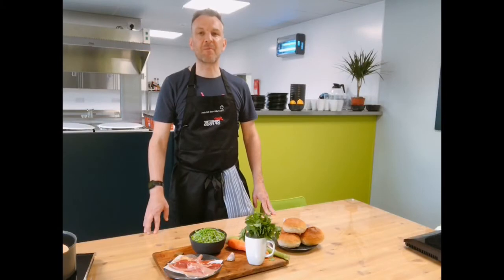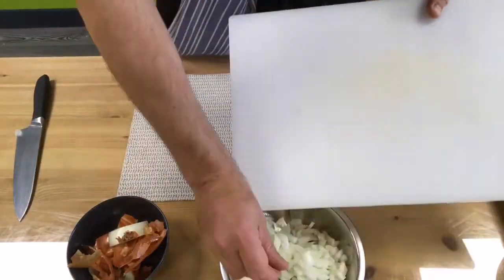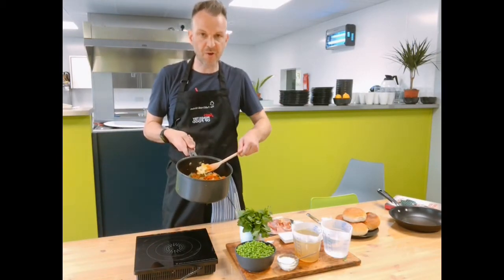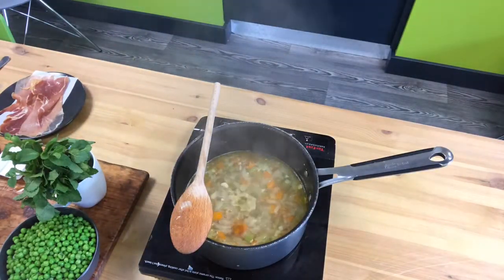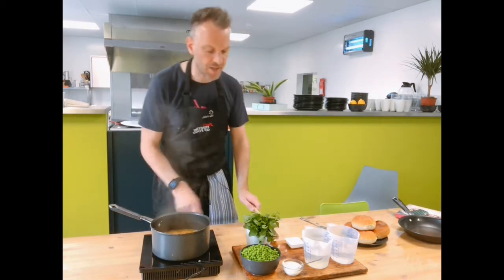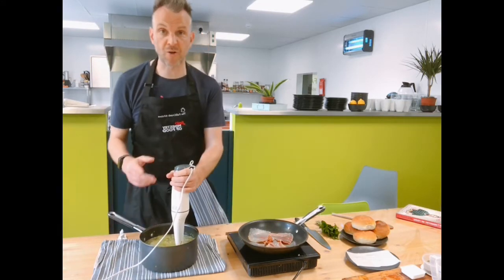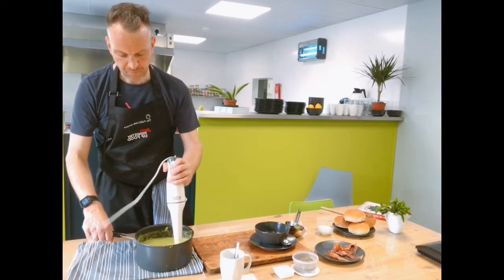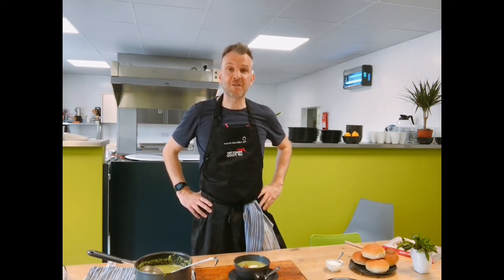Pea & Mint Soup Recipe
Here is a delicious pea & mint soup ideal for spring/summer. Its finished with crispy Serrano ham, but you could use Parma ham or even crispy bacon.